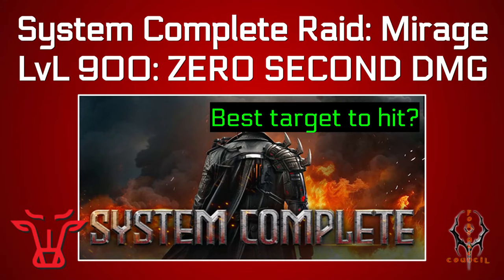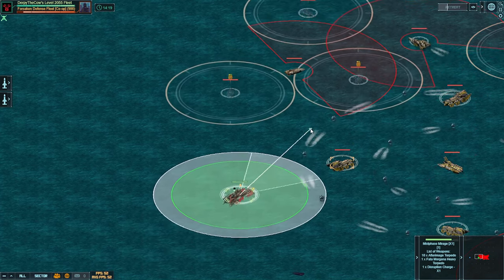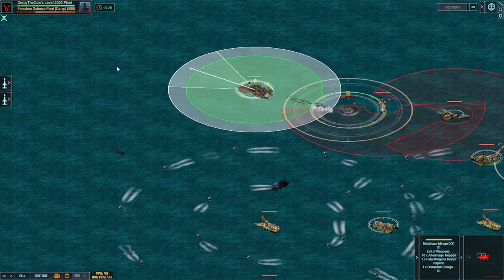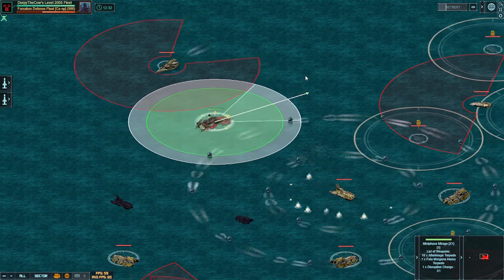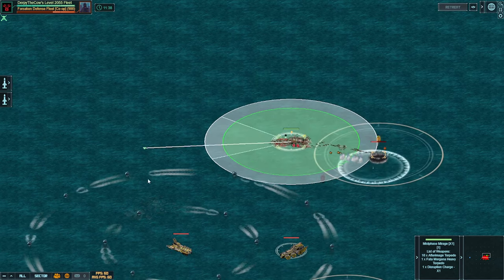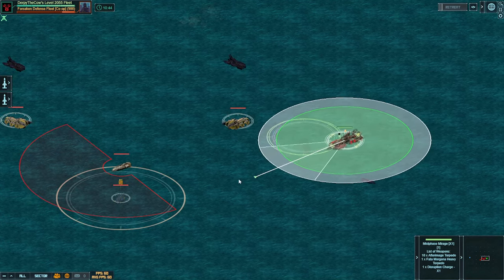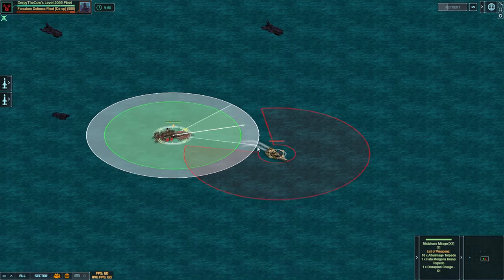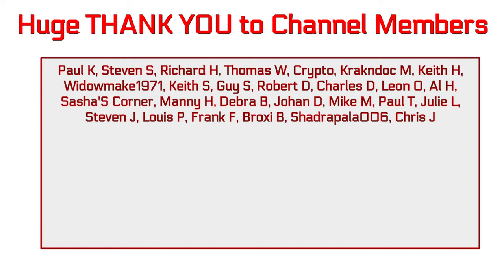Battle Pirates: System Complete Level 900 for ZERO DAMAGE | Best Target to Hit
Since it's possible to do for zero repair with a high projectile speed fleet, here is the level 900 target video. This is the best target to hit in the raid from a time perspective. I show some tips and the updated high projectile speed build I am using.

Special thanks to channel members:
Paul K, Steven S, Richard H, Thomas W, Crypto, Krakndoc M,
Keith H, Widowmake1971, Keith S, Guy S, Robert D, Charles D,
Leon O, Al H, Sasha C, Manny H, Debra B, Johan D, Mike M, Paul T,
Julie L, Steven J, Louis P, Frank F, Broxi, Shadrapala006